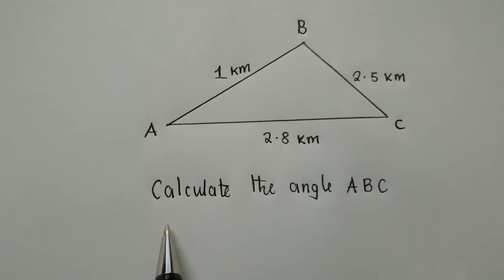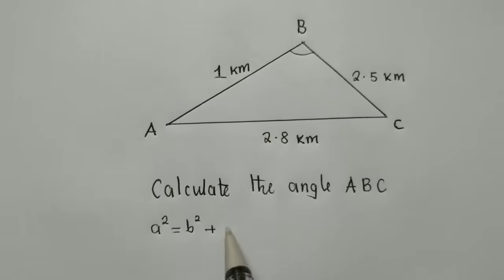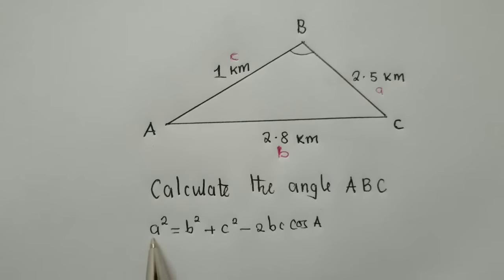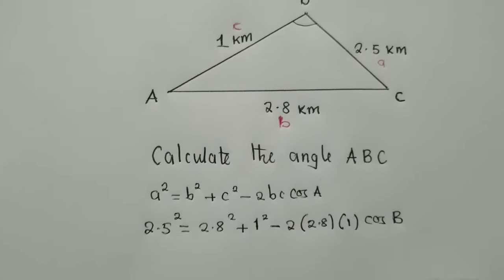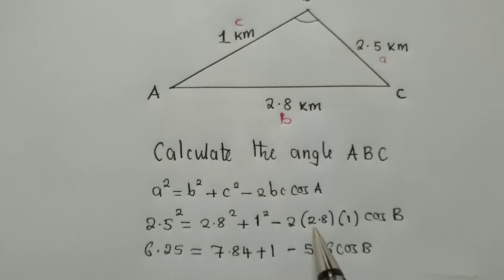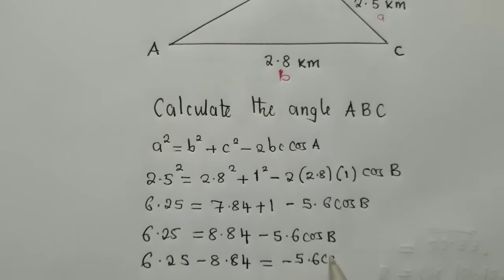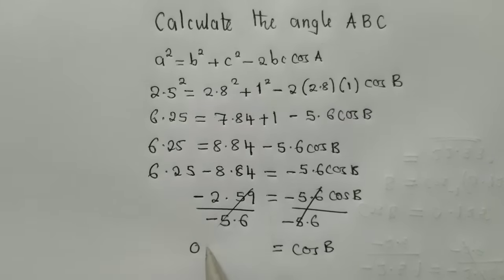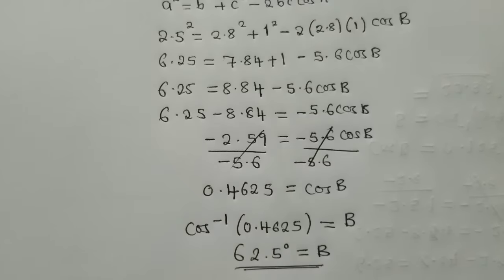Cosine rule || Trigonometry